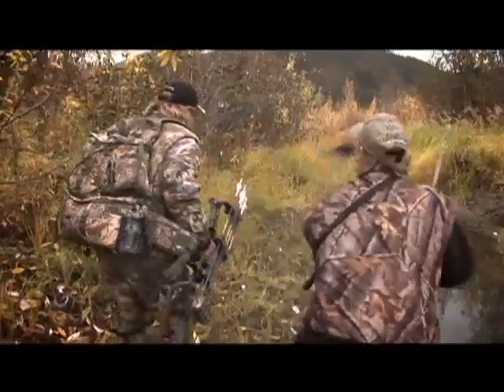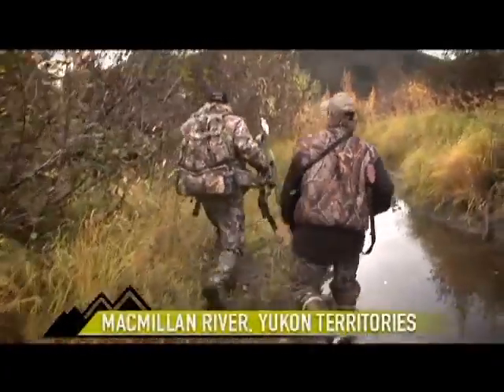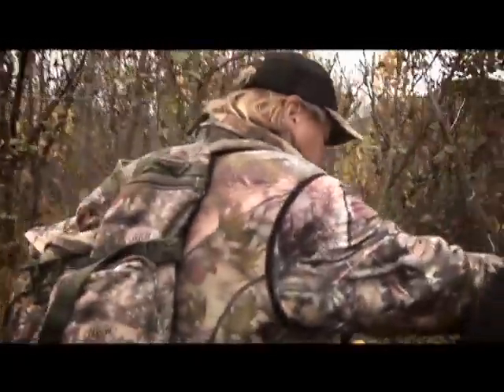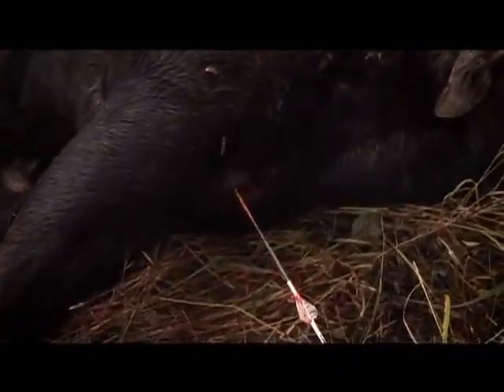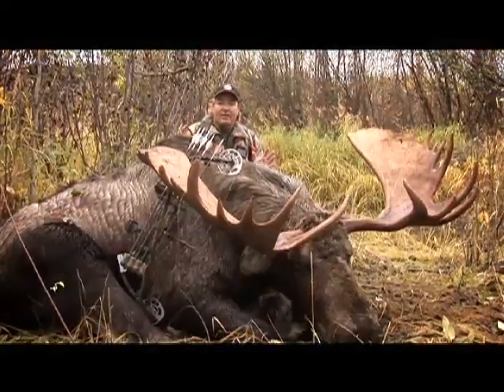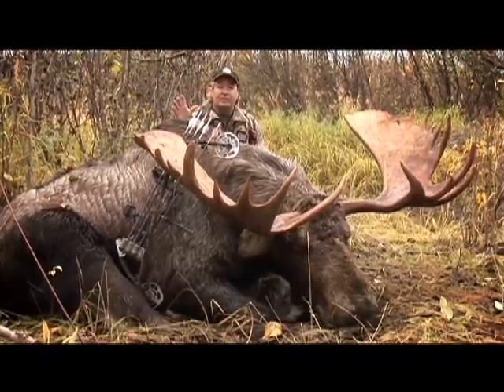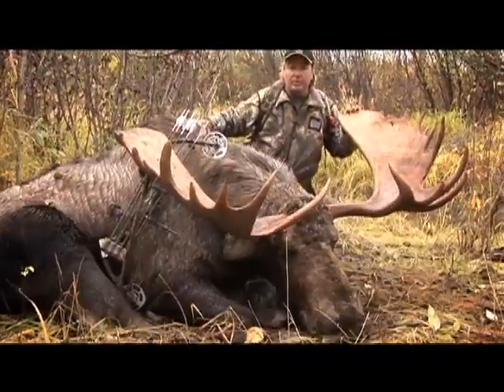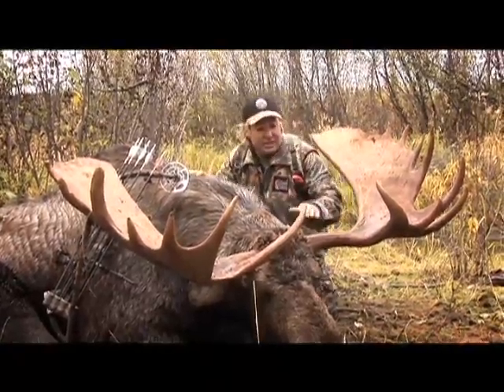Moose Charge!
This moose charged us from 10 yards! This Moose Charge, that Josh filmed on one of his very first filming trips ever, was aired on several shows on the Outdoor Channel!